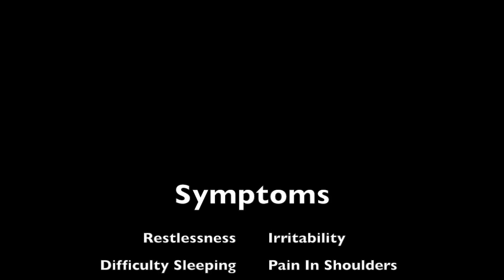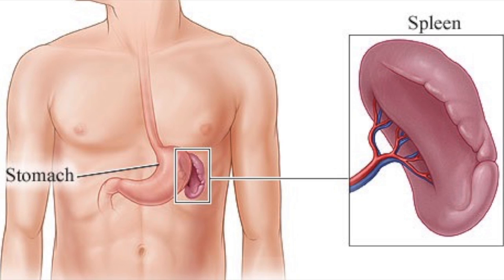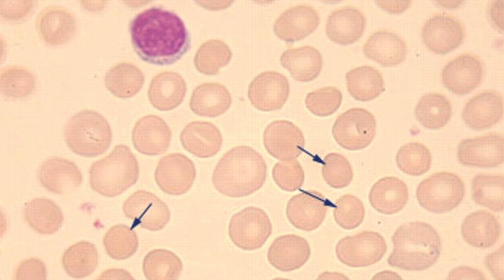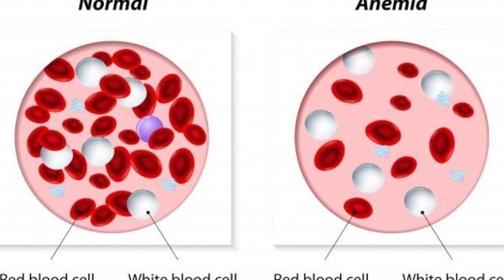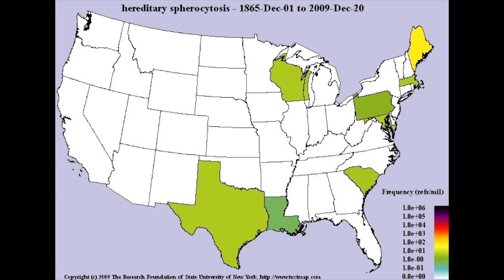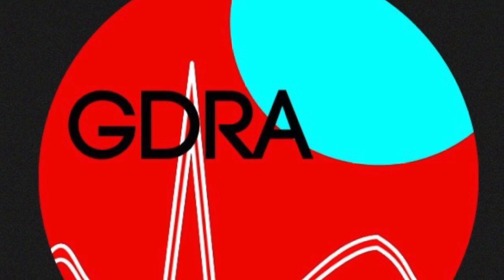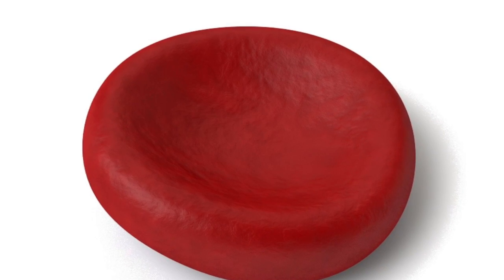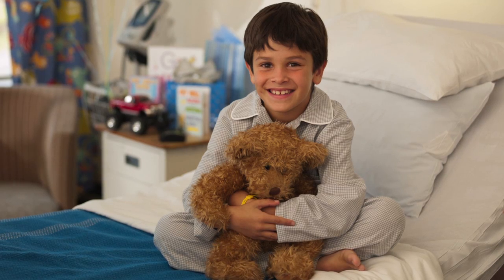Spherocytosis Project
This video is about Spherocytosis Project